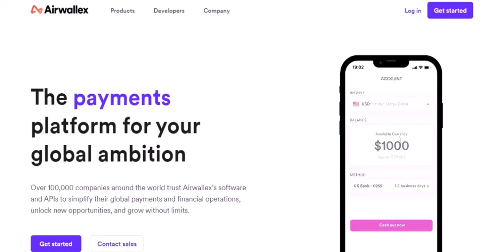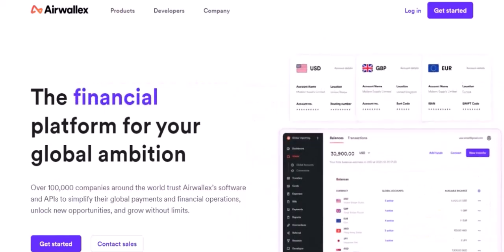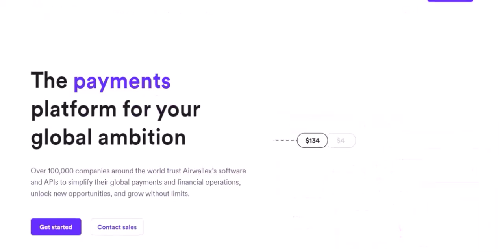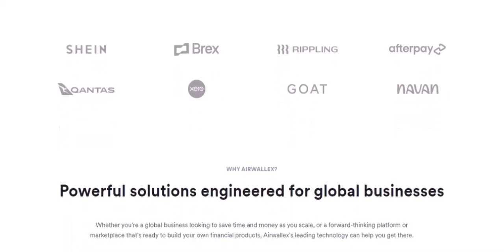What are the user roles in Airwallex?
In this video we talk about What are the user roles in Airwallex